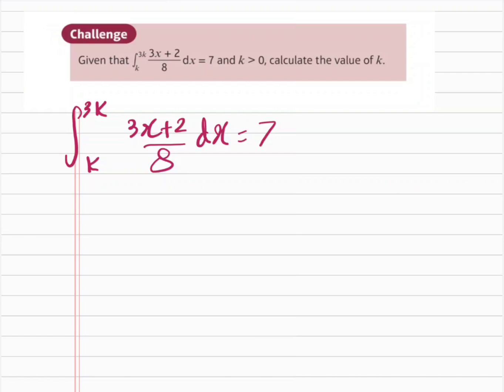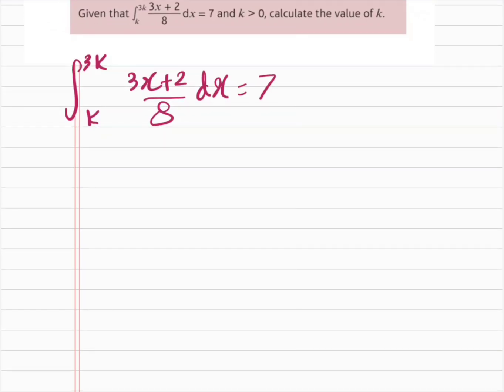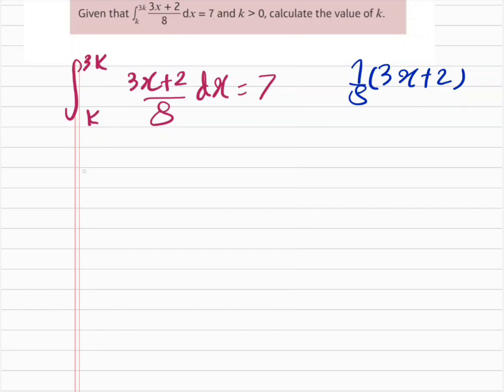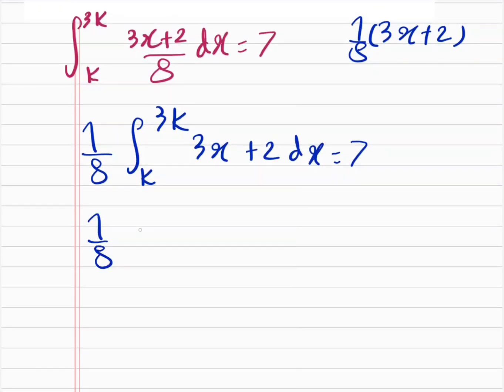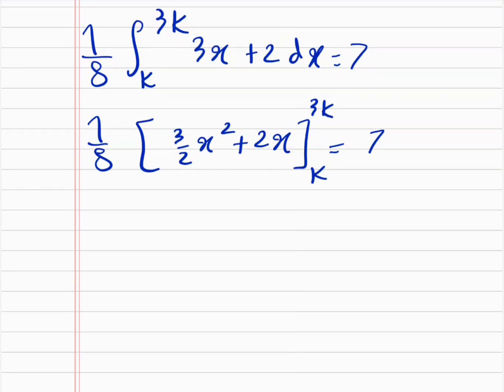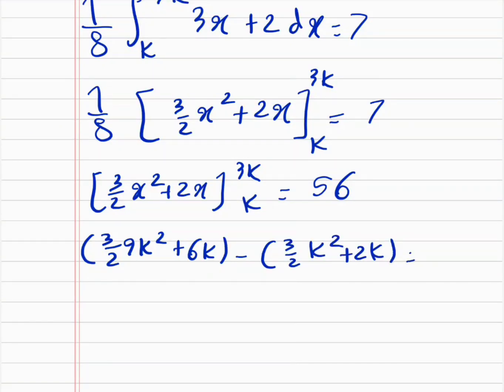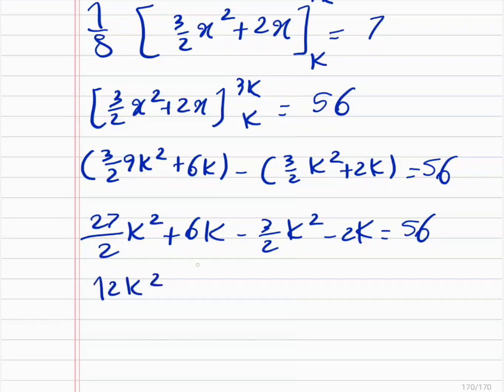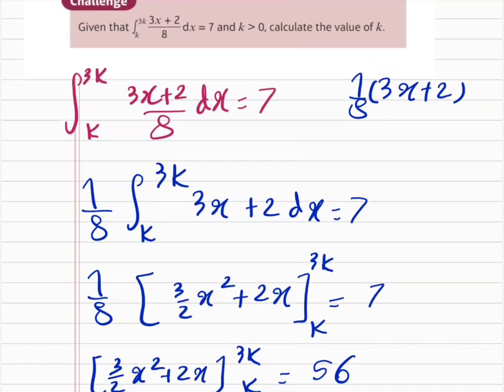Definite Integrals- EX 13D Challenge Question- A-Level Maths Pure 1